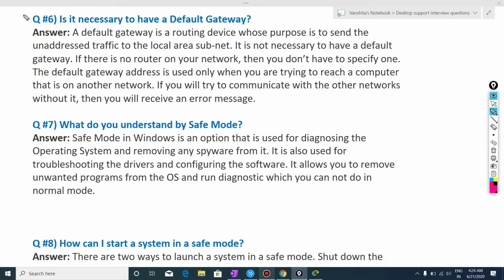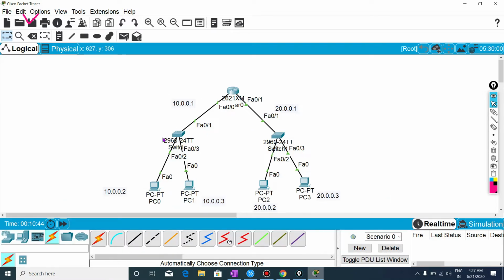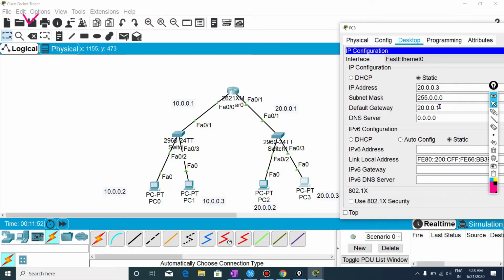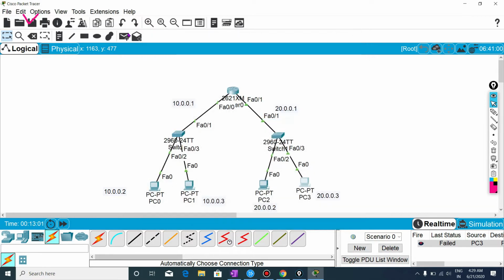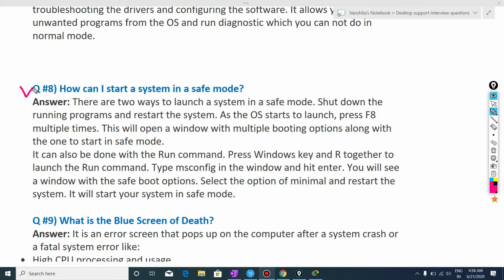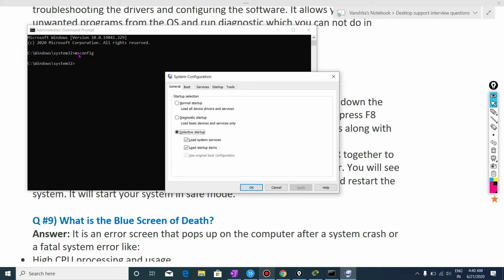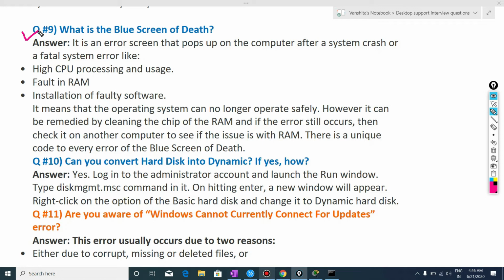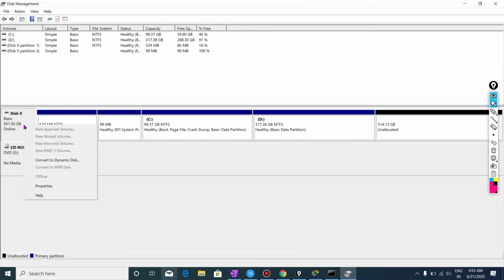PART 2 | INTERVIEW QUESTIONS FOR DESKTOP SUPPORT, TECH SUPPORT, IT COORDINATOR | In English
In this video you will learn about INTERVIEW QUESTIONS FOR DESKTOP SUPPORT, TECH SUPPORT,  IT COORDINATOR   |  PART 2 |  In English  |

Interview questions for Desktop Support, Tech Support, Network Engineer, IT Coordinator, Remote Desktop Support Engineer Playlist link-